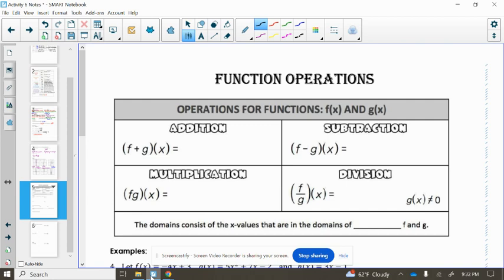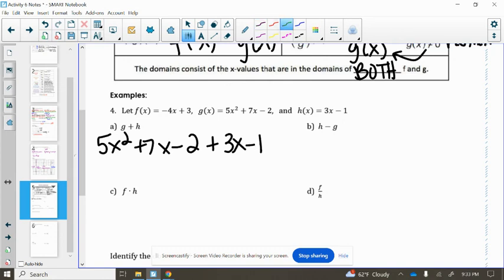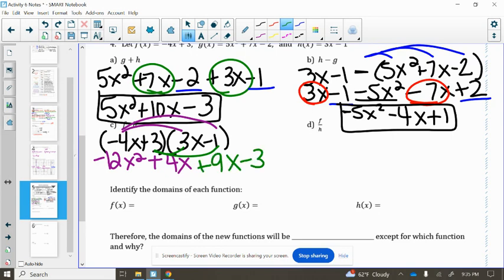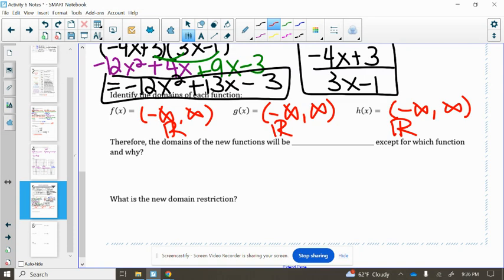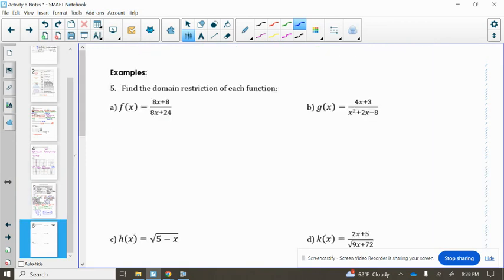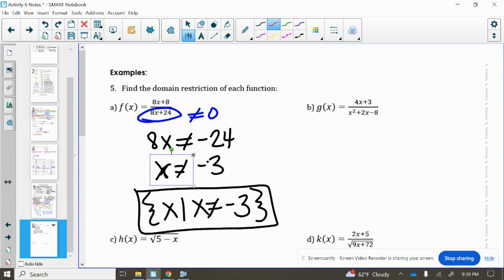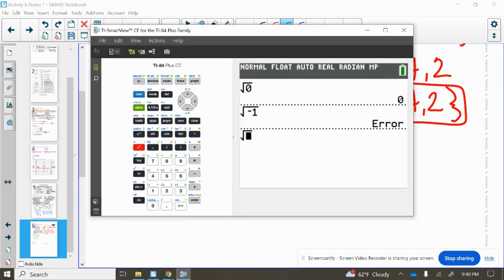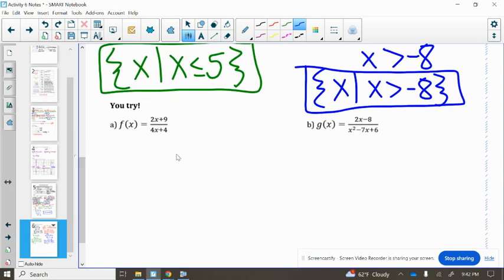PC Activity 6 Pt. 2 - Function Operations & Domain Restrictions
Performing function operations such as addition, subtraction, multiplication, & division and looking at domain restrictions of certain functions such as quotients and square root functions.